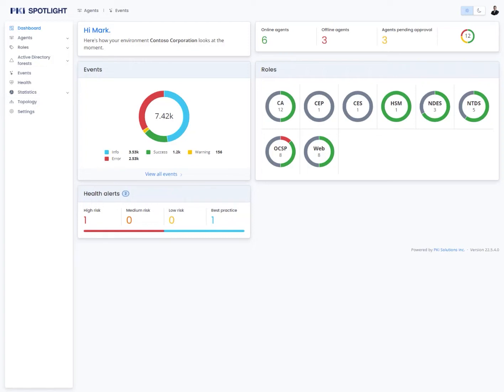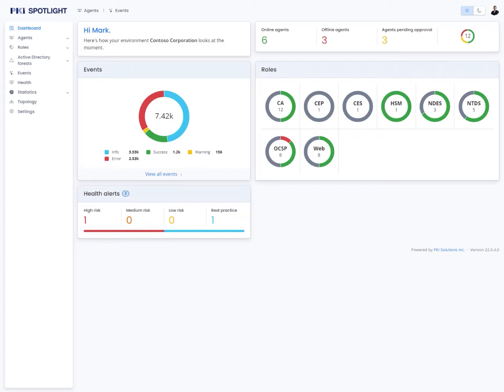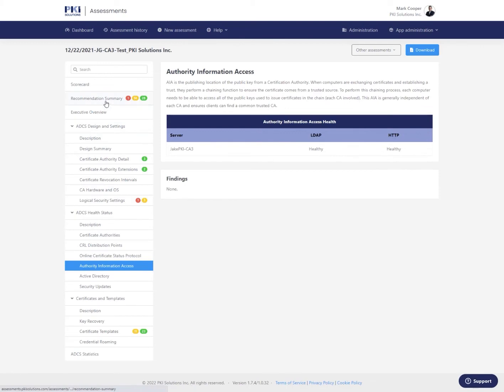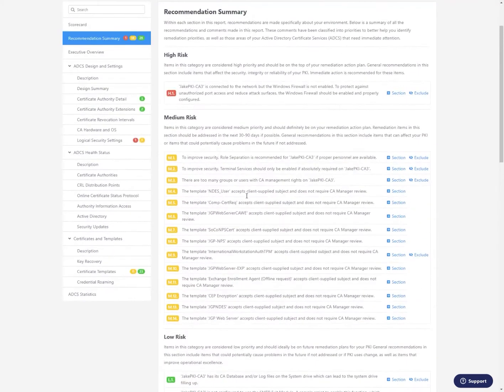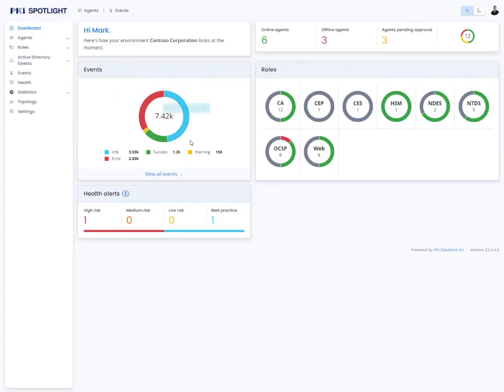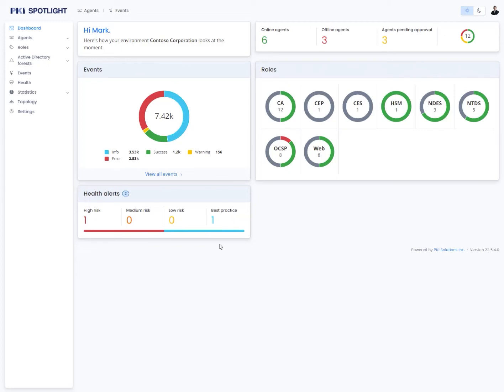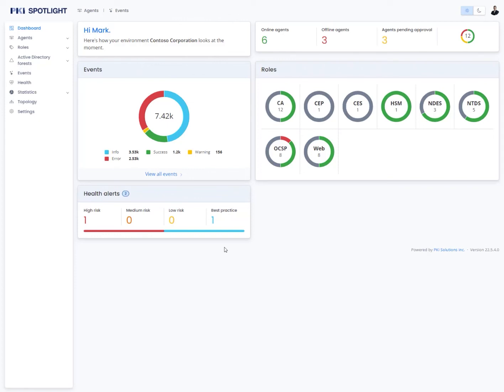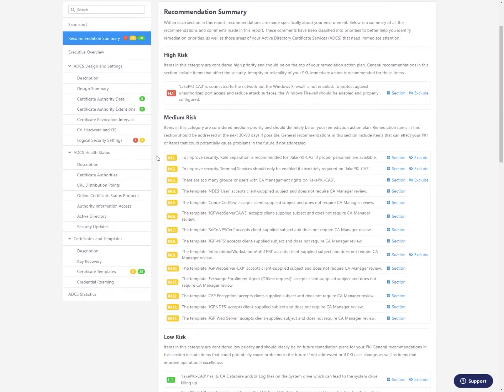PKI Spotlight Best Practices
///FREE TRAINING\\\